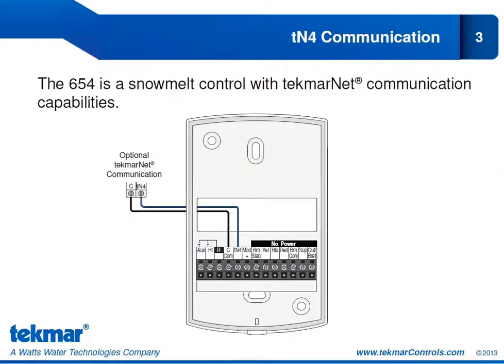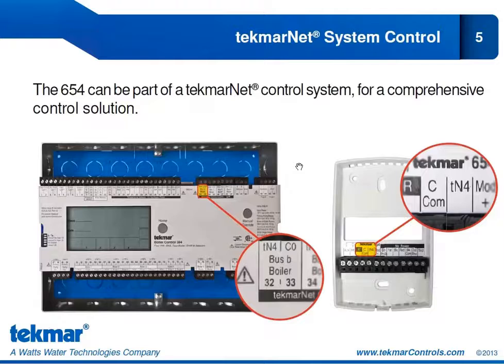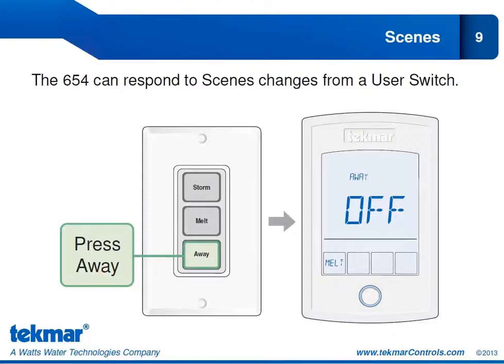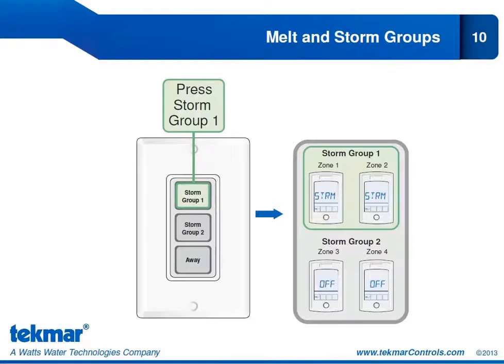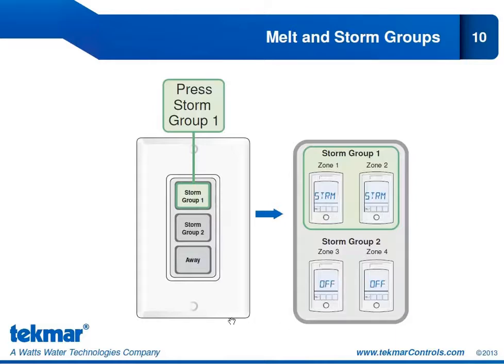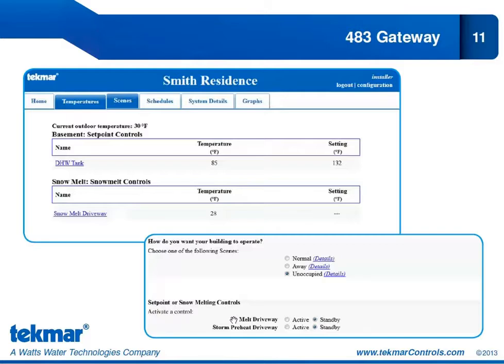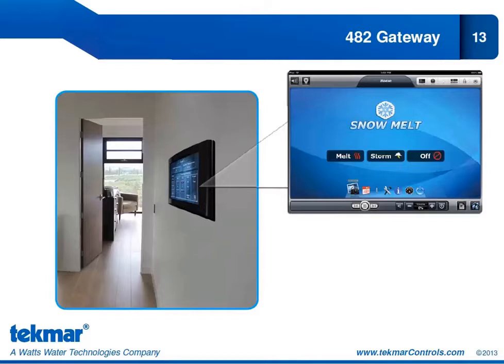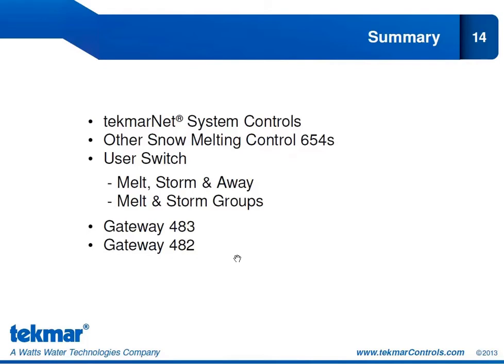Segment 7 Snow Melting Control 654 Feature Set 3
-tekmarNet® System Controls
-Other Snow Melting Control 654s
-User Switch
-Melt, Storm & Away
-Melt & Storm Groups
-Gateway 483
-Gateway 482